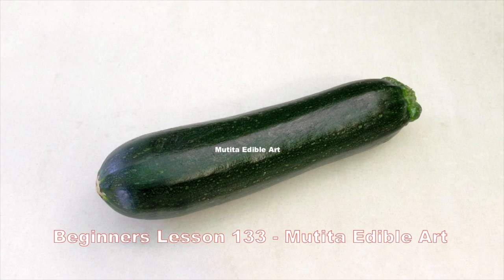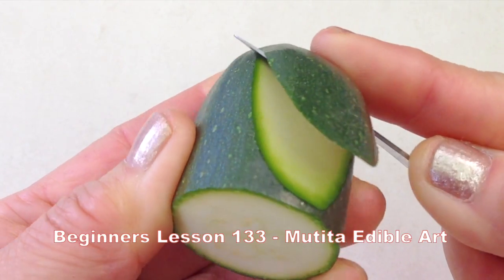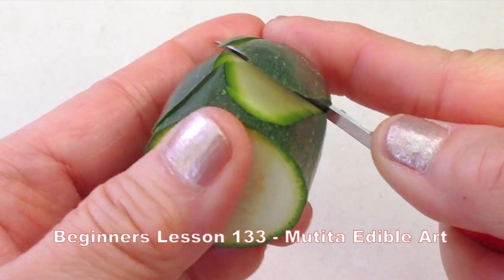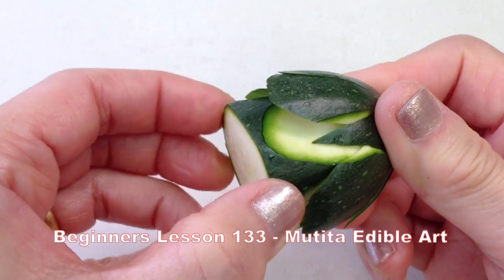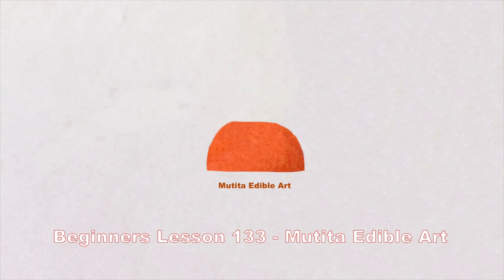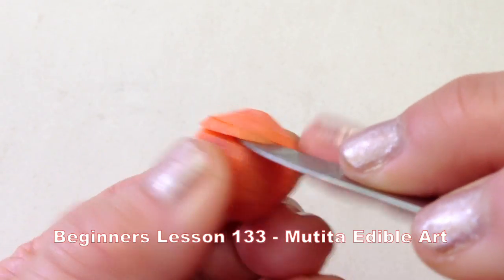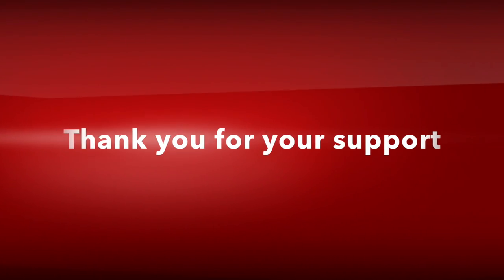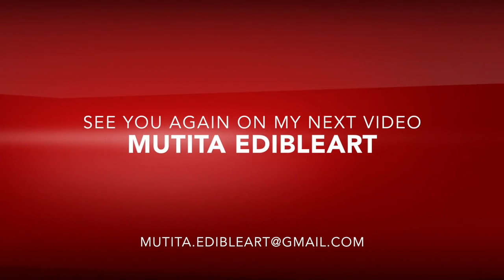Simple Zucchini Flower | Beginners Lesson 133 | By Mutita Art Of Fruit And Vegetable Carving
Simple Zucchini Flower. The Art Of My Fruit And Vegetable Carving Video Tutorial Is Easy To Learn Follow Me I Will Show You How Simple It is, Step By Step From The Beginners, Intermediate To Advanced Level. Thanks So Much For Your Support :)

Advanced Level - How to carve Roses and more flowers.  After you master all these flowers - you can apply to larger Fruit & Vegetable such as Watermelon and Pumpkin.

From : Audio Network